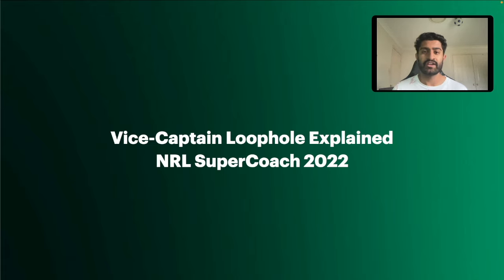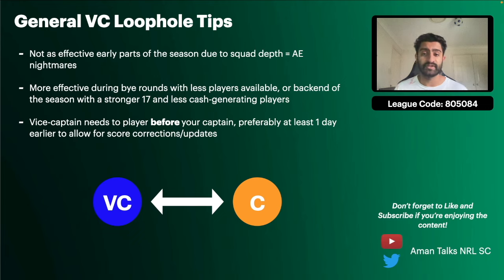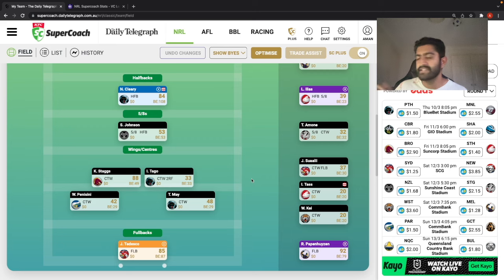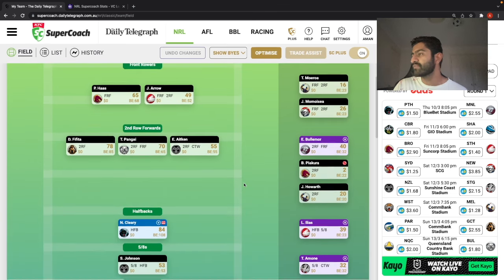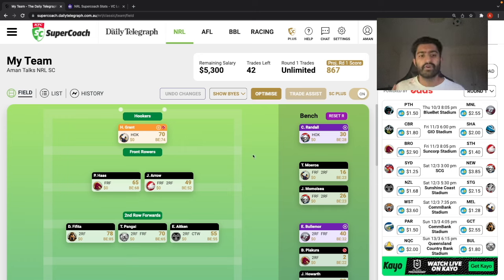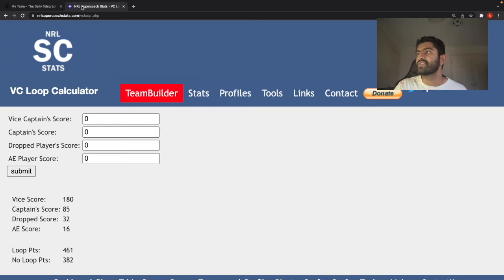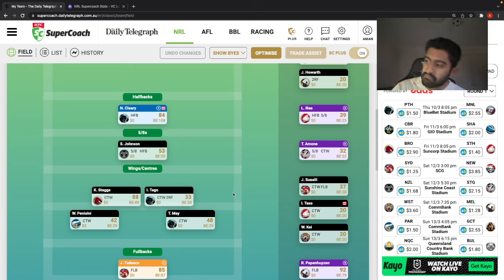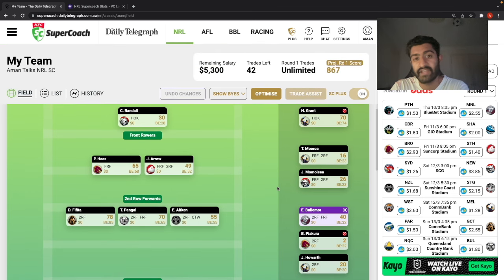VICE-CAPTAIN LOOPHOLE EXPLAINED! | NRL SuperCoach 2022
In this NRL SuperCoach video, I explain how to do the Vice-Captain loophole, as well as some general tips as to when is it best to perform the loophole.

I read every comment and so please leave any comments, suggestion or feedback in the comments below!

Timecodes:

0:00 Intro
0:32 VC Loophole Tips
2:32 VC Loophole Example 1
8:47 VC Loophole Example 2
11:22 Outro